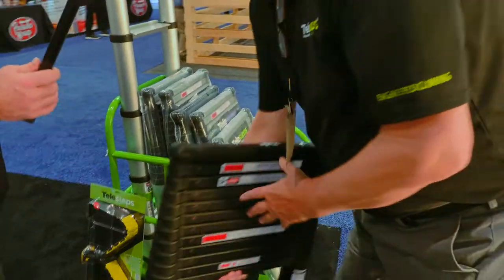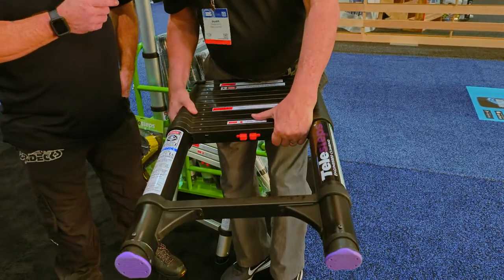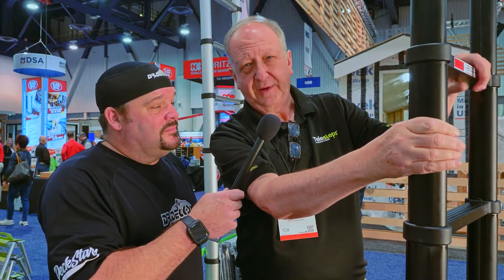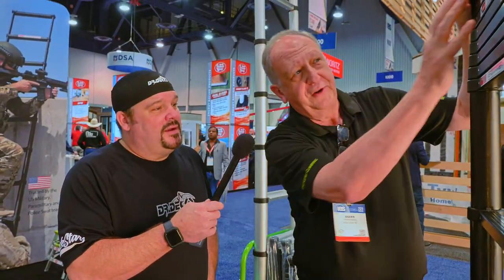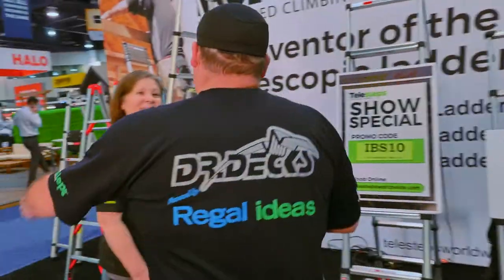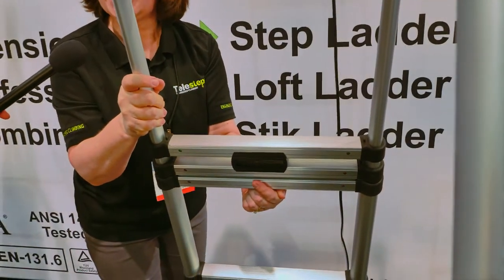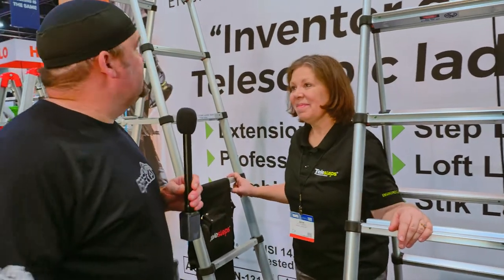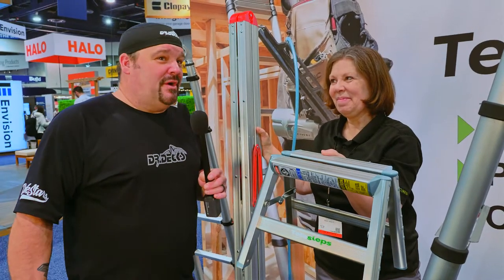IBS 2020: TeleSteps || Dr Decks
Shawn and Julie take us through the history and TeleSteps range of products.